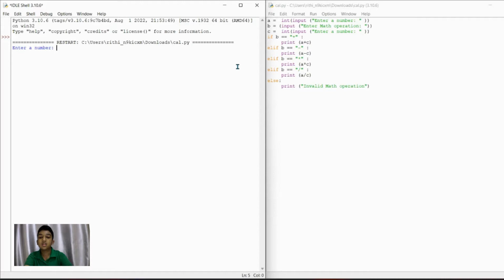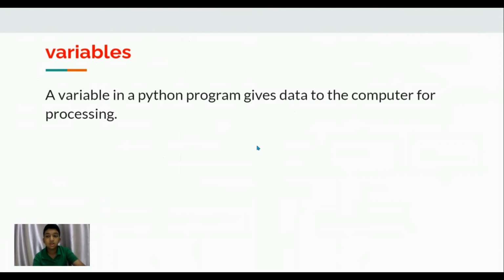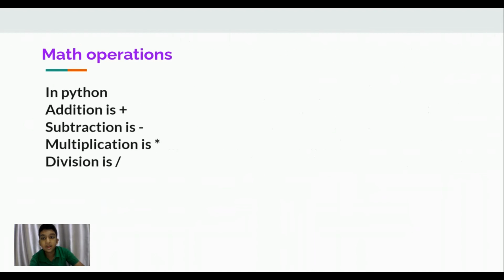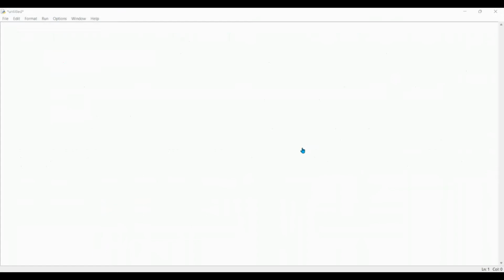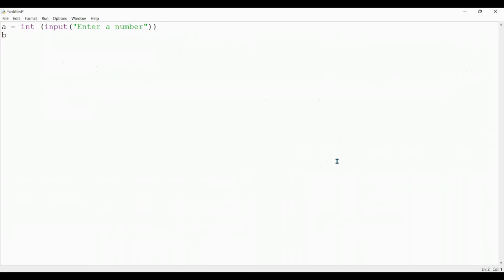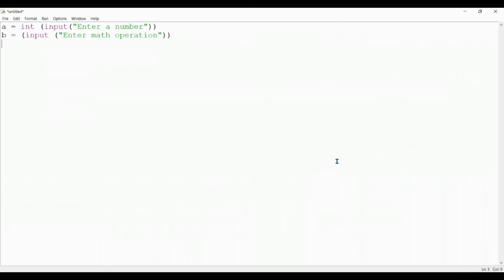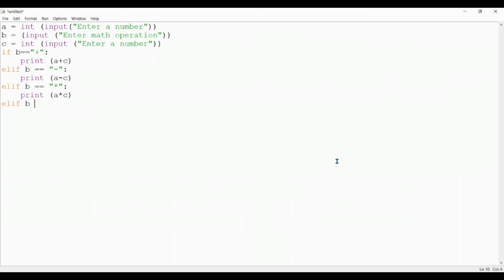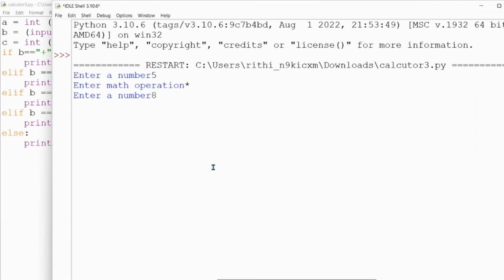Python Math Calculation in 6 minutes ! For Beginners